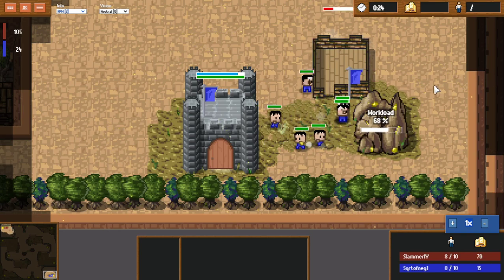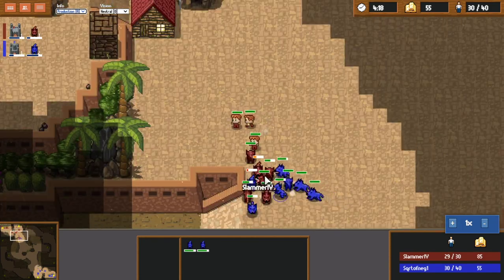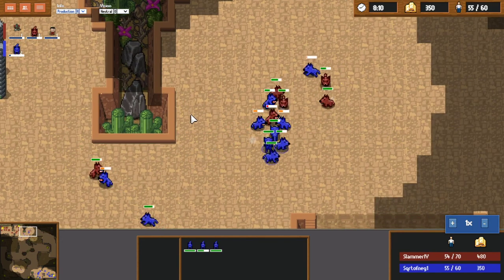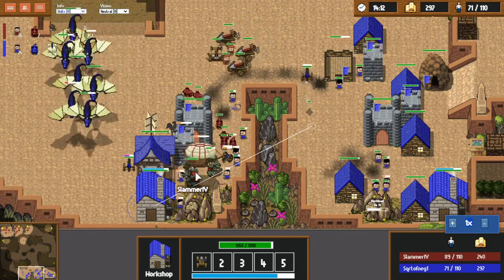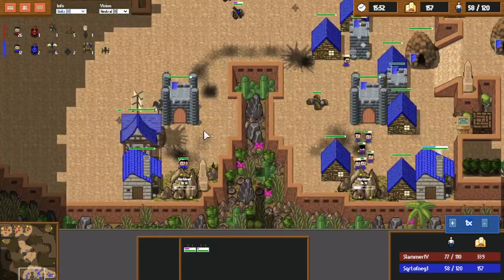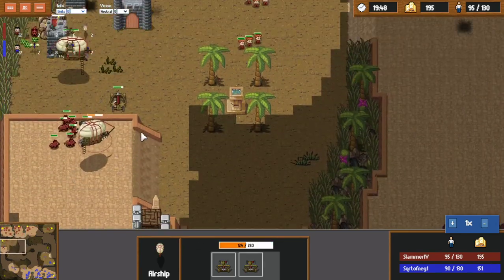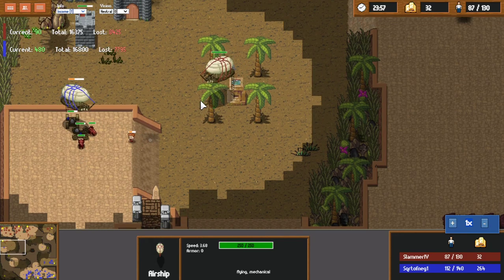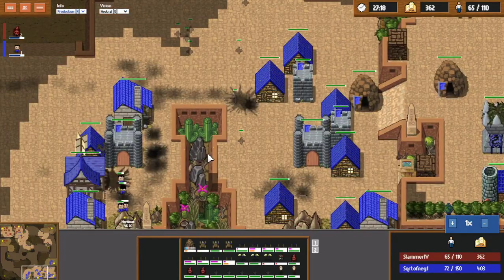LOW WORKER 2 DEN!!! // Sqrtofneg1 vs SlammerIV // LittleWarGame 4.9.3 on Ravaged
Welcome to a match of Littlewargame!!!

Do you want to play Littlewargame?